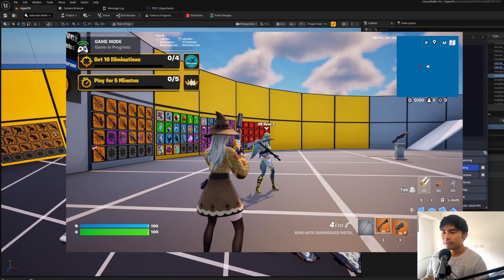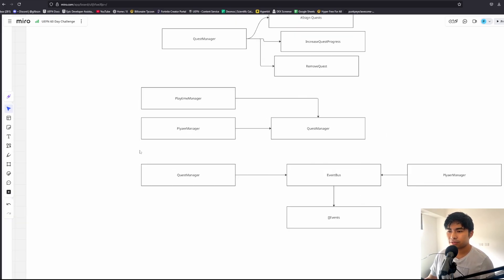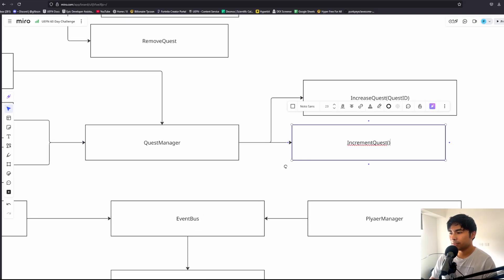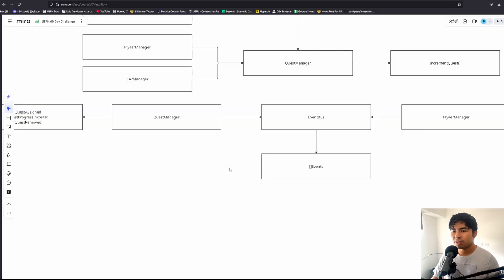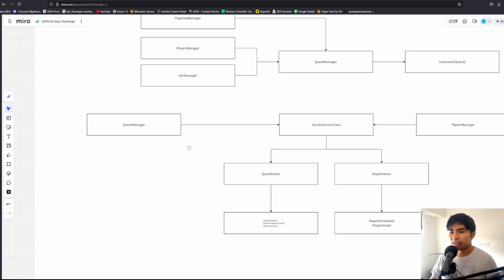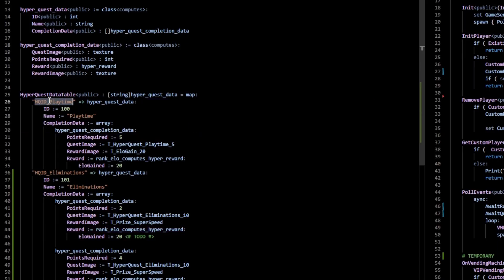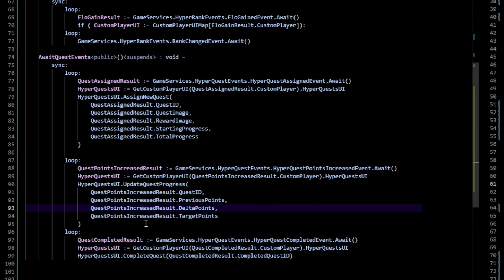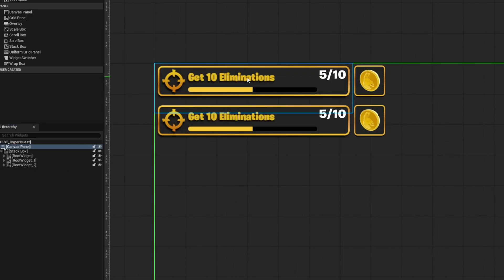Designing a Quest System ( Event Driven Systems ) - Getting RICH With Fortnite Day 21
Today I show you guys how to design a simple quest system for your games
Socials: